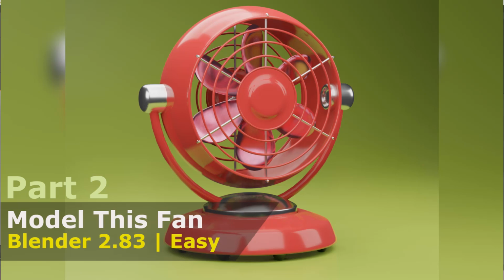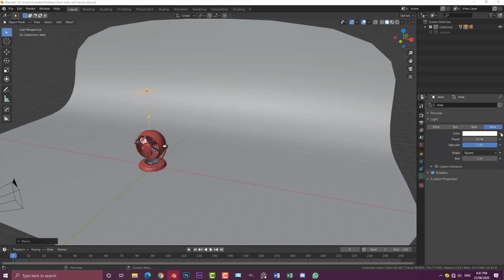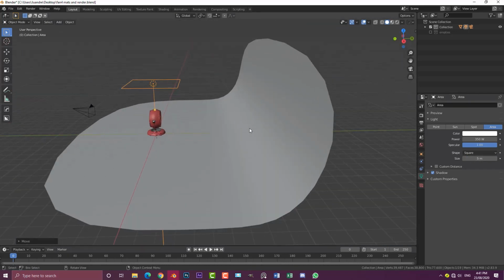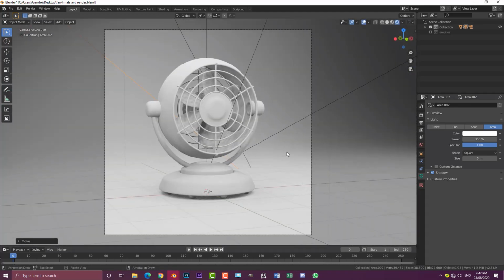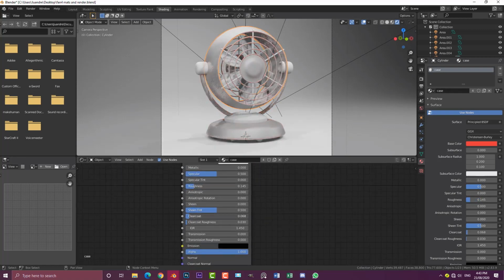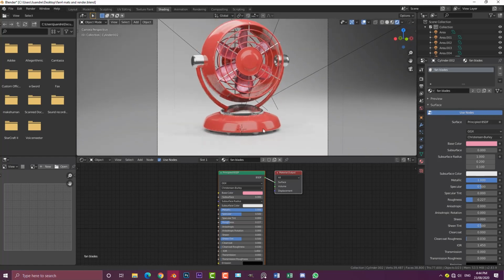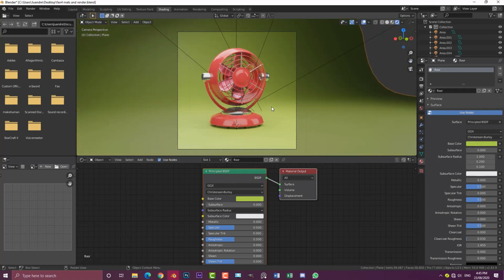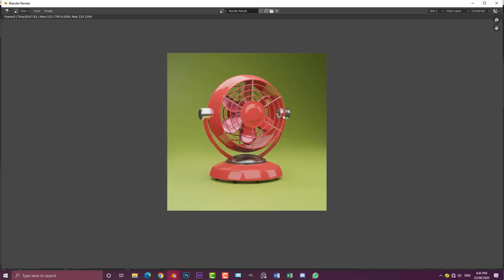Blender | Make This Desktop Fan | Part 2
Part 2: If you are a fan of modelling 3D stuff, than you will love this fan tutorial (Part 2, Shading & Lighting).

Any comments are welcome! I really appreciate the kind ones.